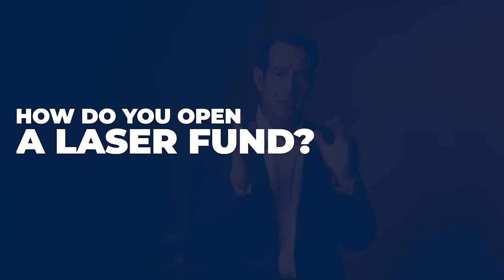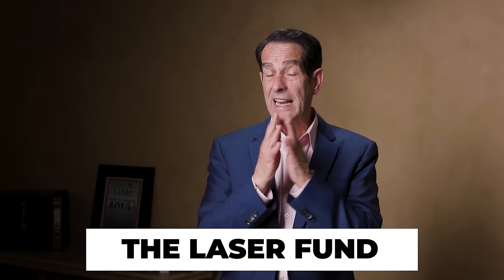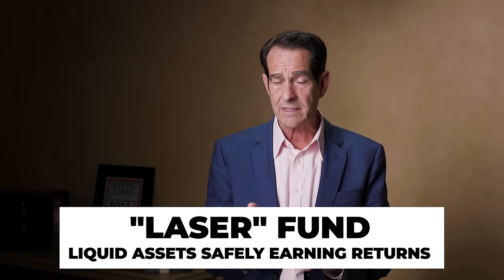How Do You Open a LASER Fund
OK Doug, I have watched some of your videos, the LASER Fund looks great, but how do I open one of these things?
In this video, I will teach you exactly what you need to know to get a LASER fund of your own.
You will also understand why it is CRITICAL that you work with a properly trained IUL advisor that has YOUR  goals and dreams in the fore-front to assure you are taking advantage of the favorable tax treatment.

Doug Andrew

0:00 Introduction & Summary
2:14 What is a LASERFUND
4:50 How do you open a LASERFUND
7:22 The 5 parties associated to an insurance contract
9:18 Why you want the LEAST amount of insurance
11:55 How the owner does not have to be the insured
13:50 Why you need a licensed insurance professional
14:55 How to fund it and why you need a specialist
16:17 Get Your Copy of The LASER Fund!

How a Max Funded IUL Can Earn Tax Free Returns that are Safer & Higher than Banks Offer

Claim Your Free Copy of The LASER Fund Book
Learn How to Diversify and Create the Foundation for a Tax-Free Retirement

Where appropriate, authentic examples of clients' policies have been incorporated, with names changed or hidden to safeguard privacy. Additionally, past performance of existing client policies do not indicate or predict future returns. You should use caution in applying the material contained in this video to your specific situation and should seek competent advice from a qualified professional. Accordingly, the authors and publisher assume no responsibility for actions taken by readers based upon the information offered therein.